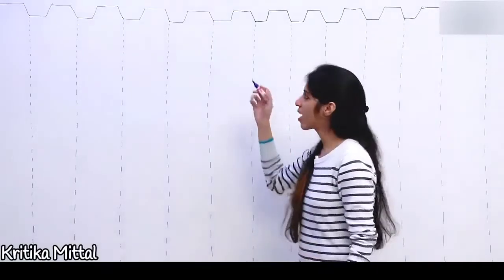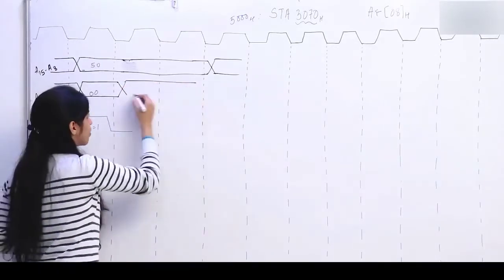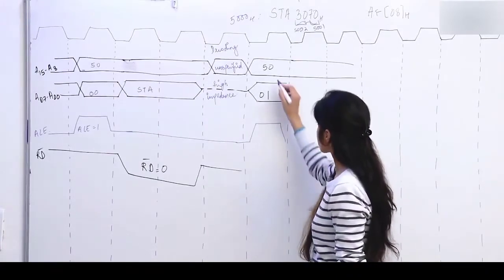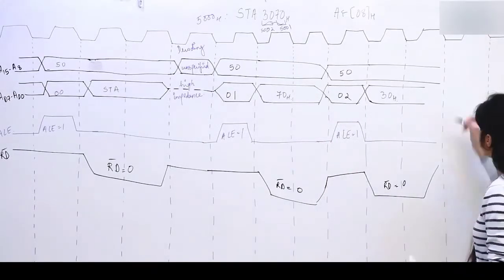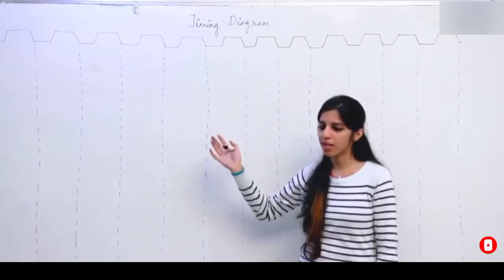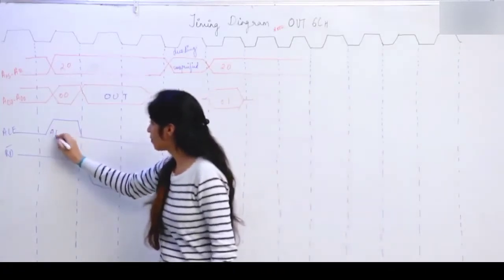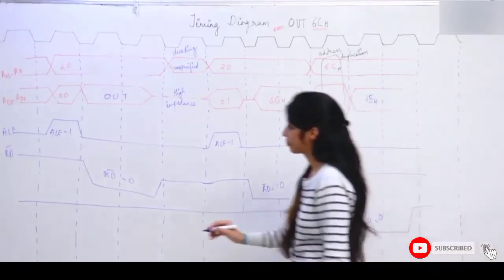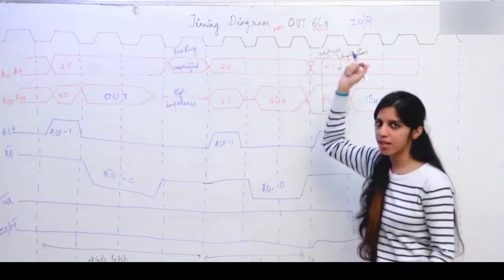Lec 03 -Microprocessor 8085 | Timing Diagram Part 2 | GATE Lectures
Hello Friends ,
Welcome to the third lecture in the lecture series of Microprocessor 8085 !!!

Topics Discussed:

Timing diagram in Microprocessor 8085